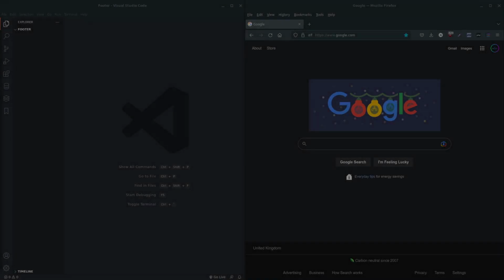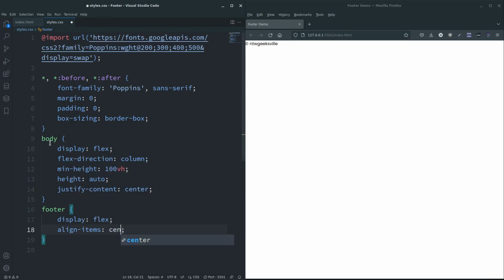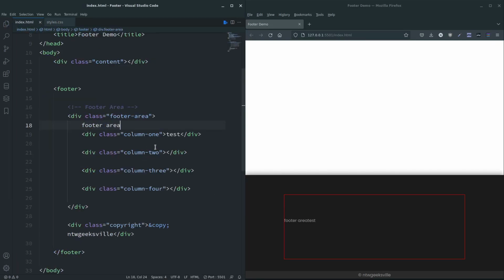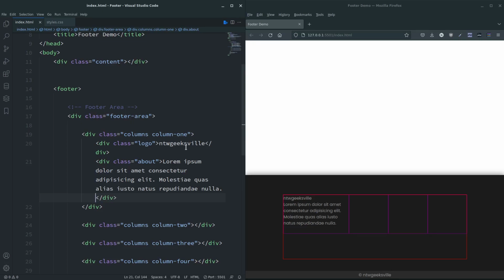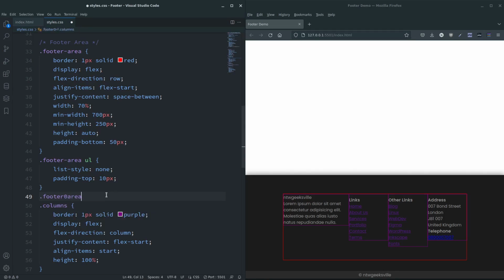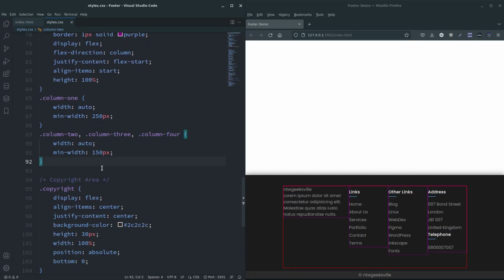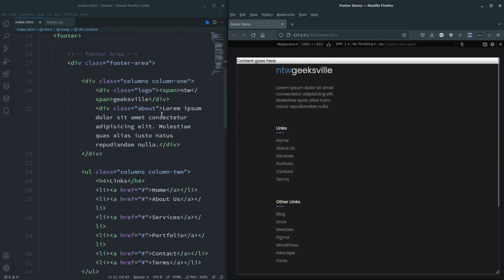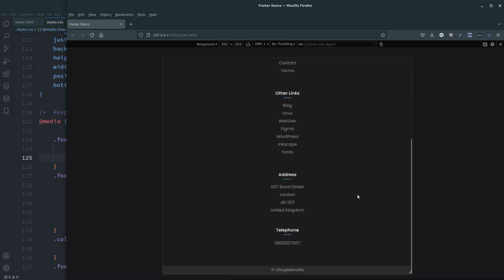HTML CSS - Simple Responsive Footer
In this video we look at how to create a responsive footer containing a logo and a brief 'about', plus a couple of menus and some contact details using only HTML and CSS.

To download the code for this project you can go